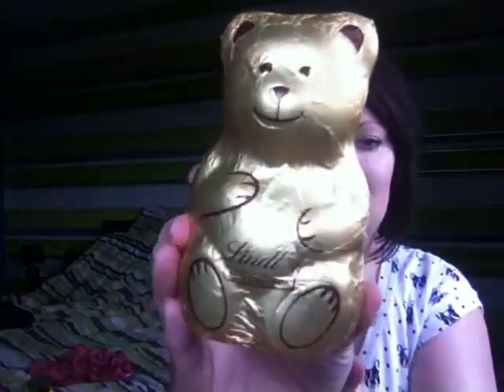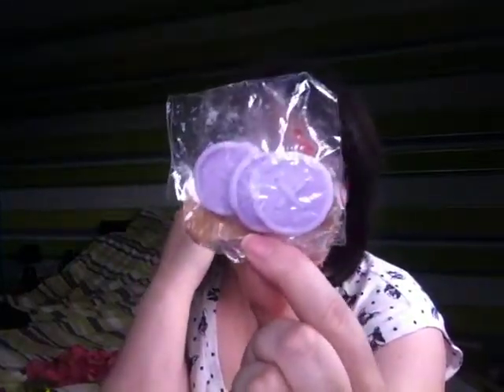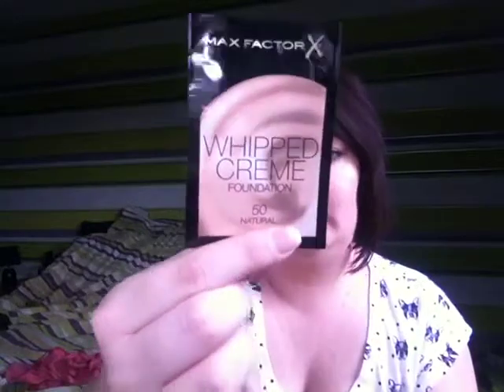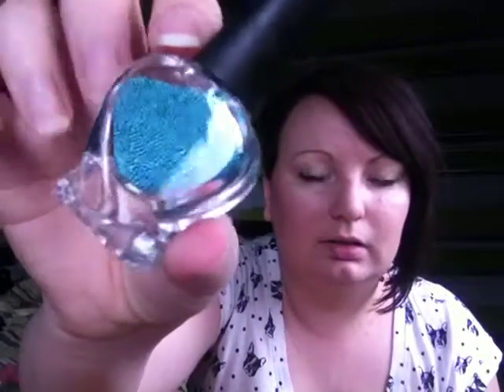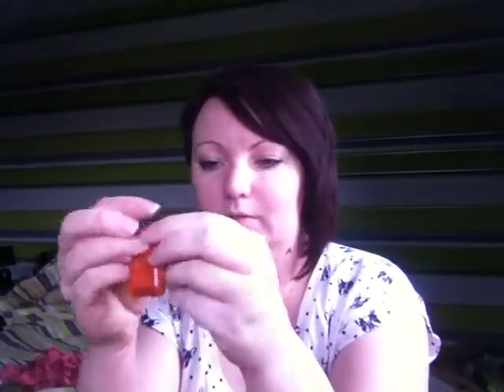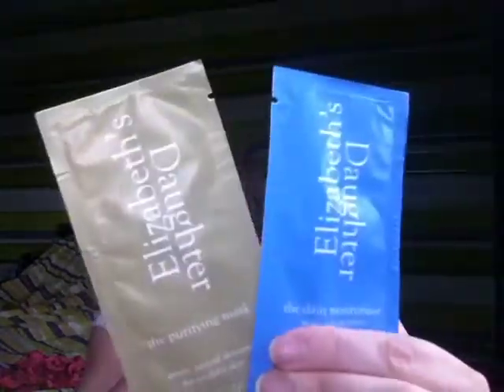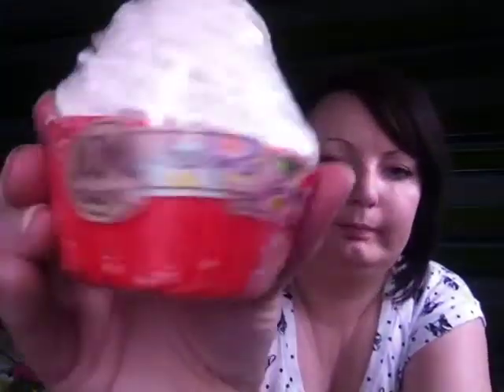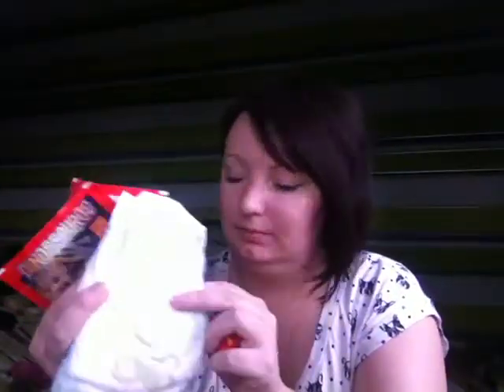Freebie Box Swap with Starship1234x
I have recently done a freebie box swap with a girl called Paige aka Starship1234x, We added a budget of around £10 to add little extra gifts.
If anyone is interest in the Christmas Gift Idea, Get in touch, we would need a minimum of around 5 people but the more the better.